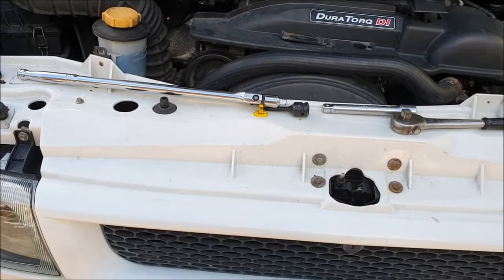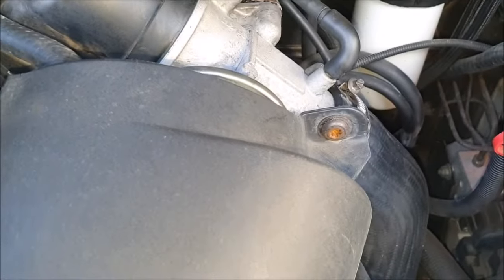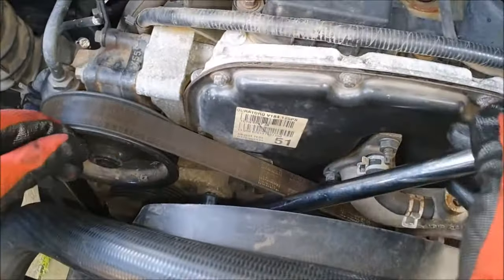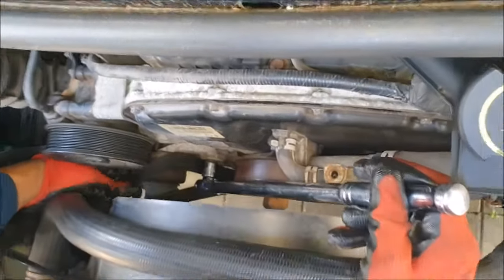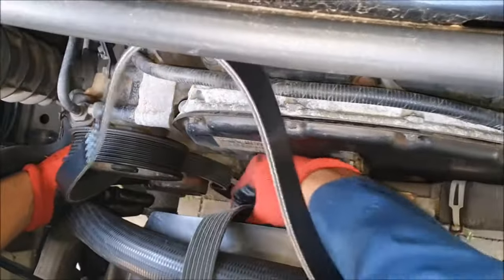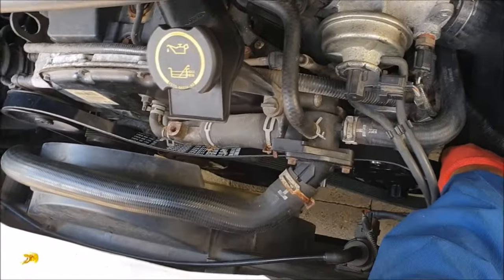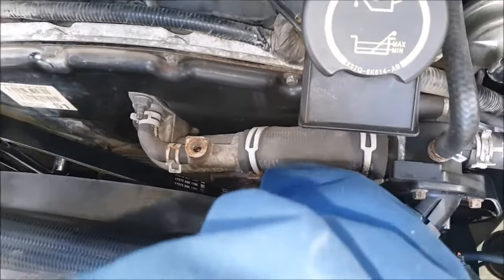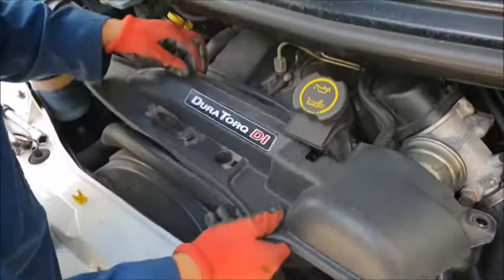Ford Transit Fan Belt Removal and Installation (Start - Finish)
How to remove a Ford Transit fan / serpentine belt and install a new one.